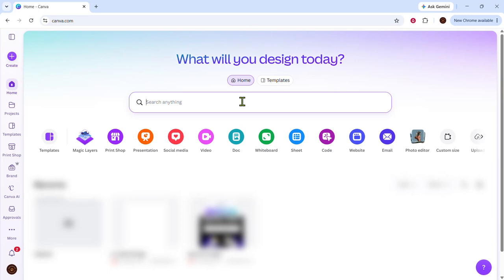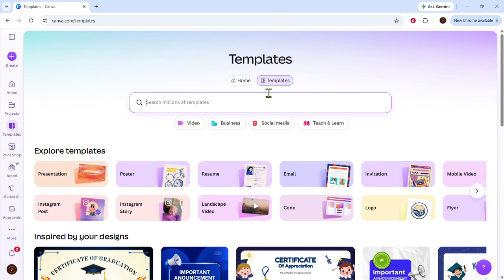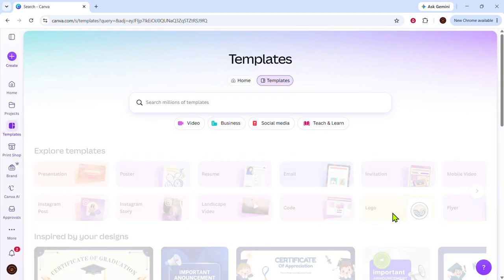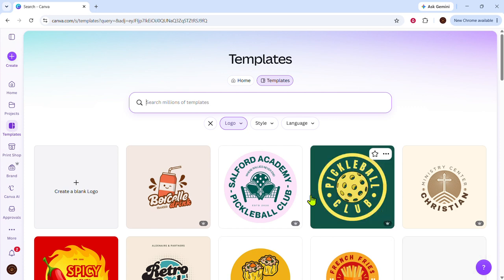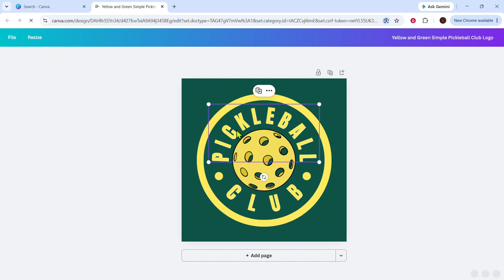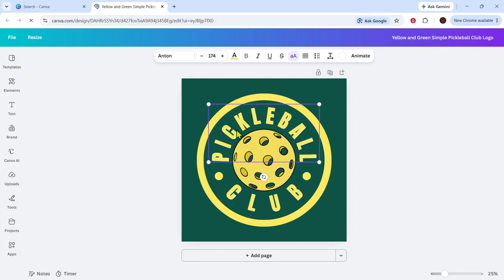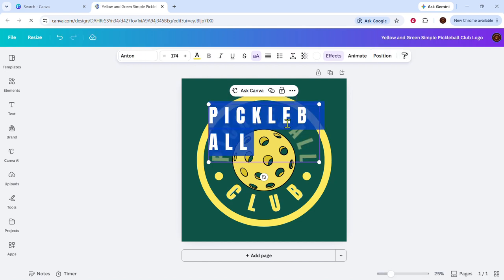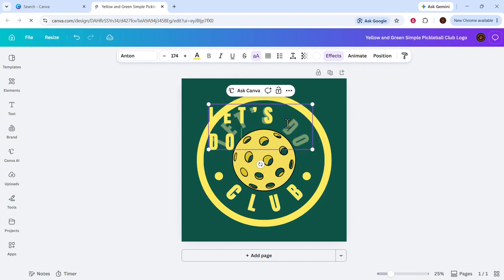How to Create a Logo in CANVA (EASY)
In today’s video, we cover how to create a logo in Canva (easy tutorial) step-by-step. Whether you're starting a business, building a personal brand, or creating a logo for a project, this beginner-friendly guide will show you exactly how to design a professional-looking logo in just a few minutes.

In this tutorial, you'll learn:
✅ How to create a logo from scratch in Canva
✅ How to choose the right logo template
✅ How to customize text, fonts, colors, and icons
✅ Tips for designing a clean and professional logo

Whether you're creating logos for businesses, social media brands, YouTube channels, or personal projects, Canva makes it simple to design high-quality logos without any design experience.

💡 Pro Tip: Keep your logo simple, use readable fonts, and choose colors that match your brand identity for a more professional look.